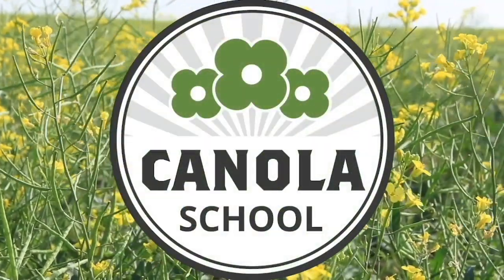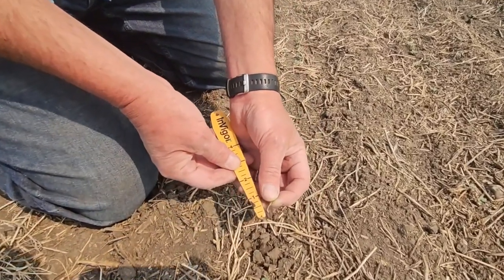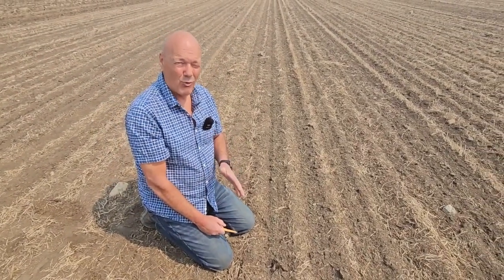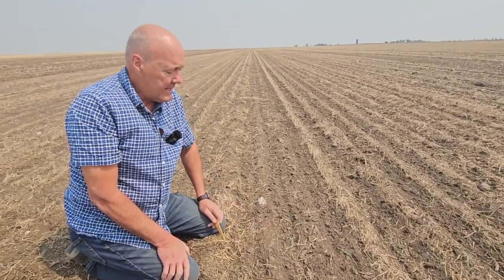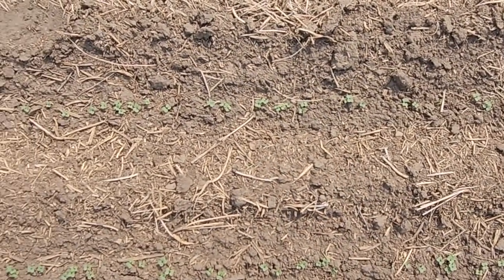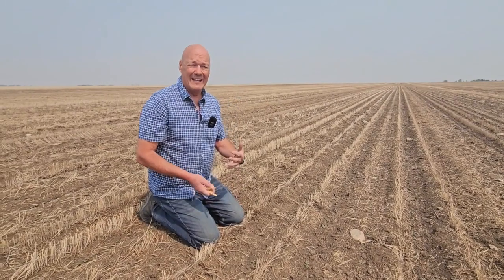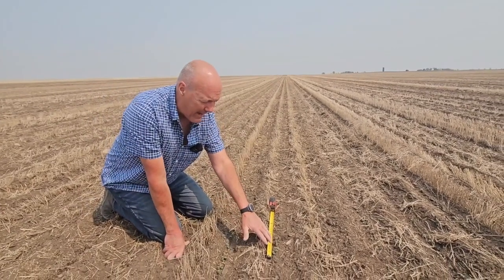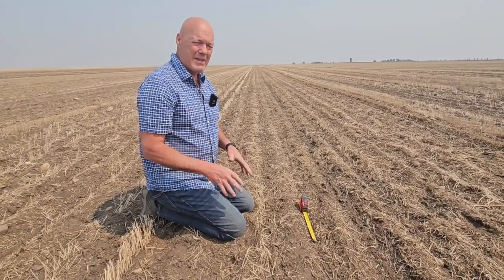Canola School: How did the drill do?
Many may think the time to check their drills for seeding rate and depth is as the drill is going over the field.

While they wouldn't be wrong, it's important to get out and dig through that field once the canola field has begun to emerge.

Rob Macdonald, of BASF,  joined this recent episode of the Canola School to discuss a trial BASF has conducted near Strathmore, Alta., with different seeding sizes, rates, and depths.

There's considerations when it comes to too shallow, and too deep — and unfortunately, says Macdonald, it's not a matter of one number being the magic number for everyone. For this particular field, they saw fantastic results with inch and a quarter for seeding depth, but it comes down to a number of factors: soil type, residue, moisture, field history, your drill type, and more.

The age old question of whether or not to chase the moisture is one thing, but Macdonald says what they've actually found, is get get a lot of success with seeing underneath the moisture.

"We don't target where the moisture is at, we target below the moisture, where we want to get below them, one should protect that developing plant," he explains. As well, it's important to get below that residue level, so the seed scan properly germinate.